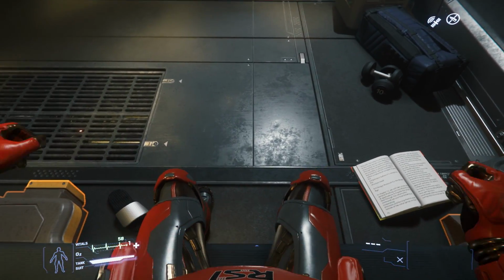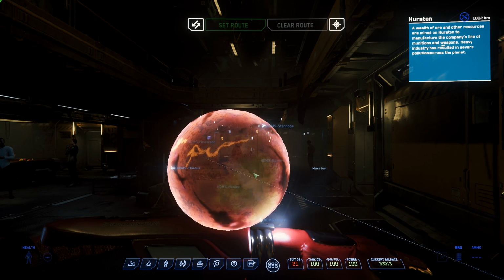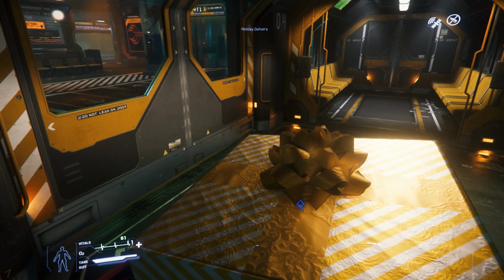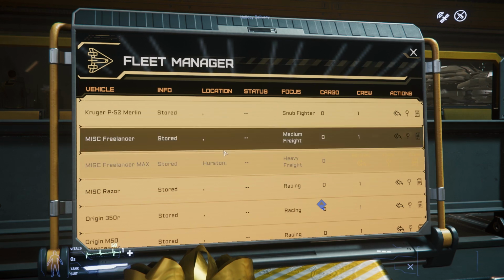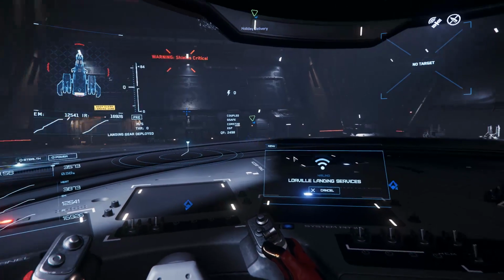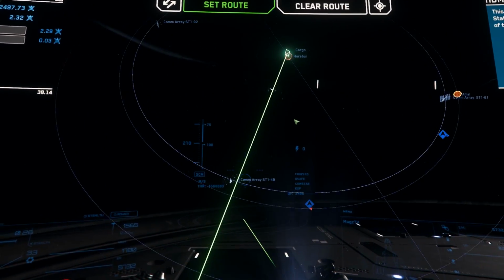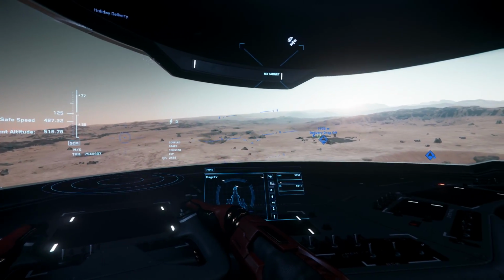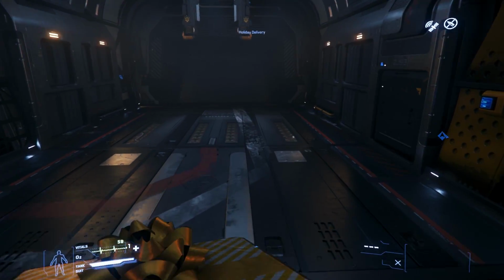Star Citizen: Christmas Delivery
Nothing says Christmas like a Spaceship, a big gift and a skull helm with Christmas lights string across it.

System Specs:
CPU: AMD 2700x - 8 Cores, 16 Threads
M-Board: MSI B450 Gaming Pro Carbon
RAM: 16GB G.skill TridentZ RGB 3200MHz DDR4
GPU: Galax GTX 1070 EXOC Sniper
SSD Boot: 120GB Kingston
SSD Video Capture: 250GB Samsung 850 EVO
SSD Install: 250GB Samsung 850 EVO
HDD Storage: Western Digital 2TB (5400RPM)
PSU: Thermaltake Toughpower GOLD 750W
HoTaS: VKB Sim Gladiator Mk.II, Thrustmaster T.16000M FCS
Flight Pedals: Thrustmaster T.Flight
VR: Razer HDK2 OSVR, Oculus Rift DK2